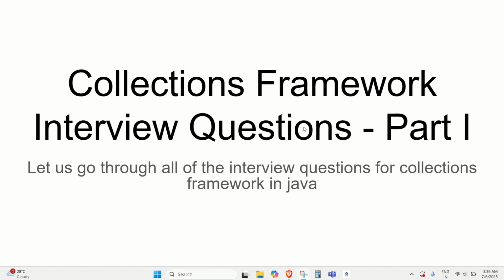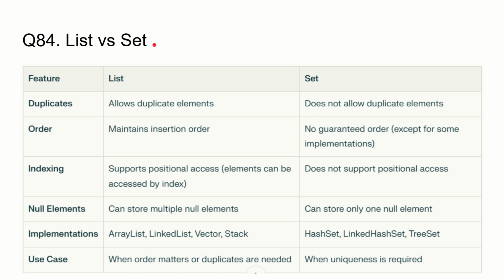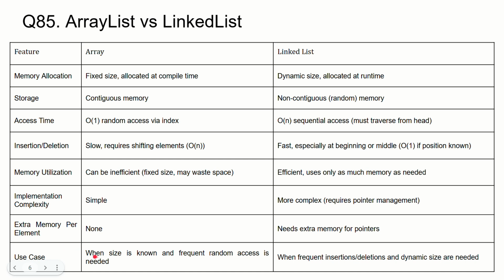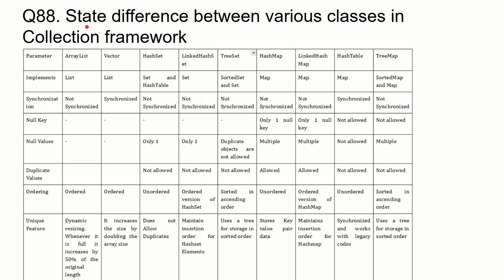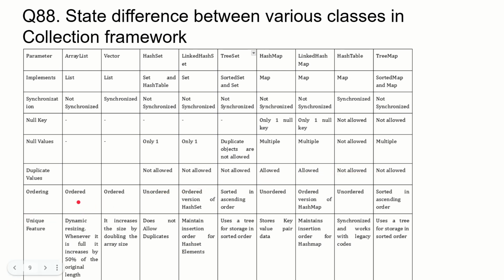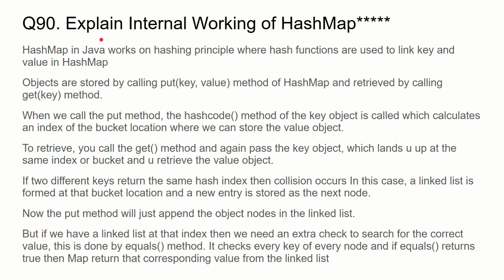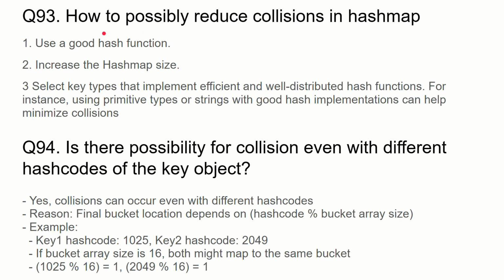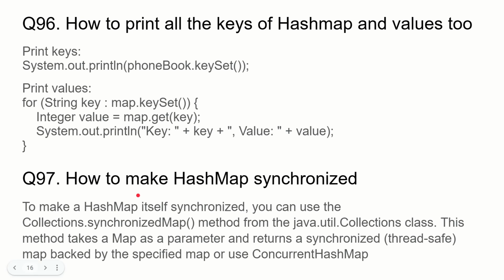Java Collections Framework Interview Questions & Answers | Core Java Interview Prep (Part 1)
Prepare for your next Java interview with this comprehensive guide to the Collections Framework! In this video—Part 1 of our Java Collections Framework Interview Questions series—we cover the most frequently asked questions and provide clear, concise answers tailored for interviews. Whether you're a beginner or brushing up on your Java skills, this video will help you master key concepts like List vs Set, ArrayList vs LinkedList, HashMap internals, and more.

This is the sixth video in our Core Java Interview Playlist. Previously, we've covered Java fundamentals, OOP concepts, String class, Exception Handling, and Multithreading.